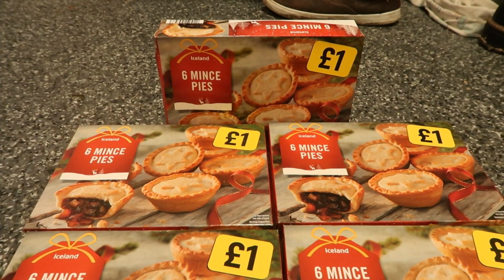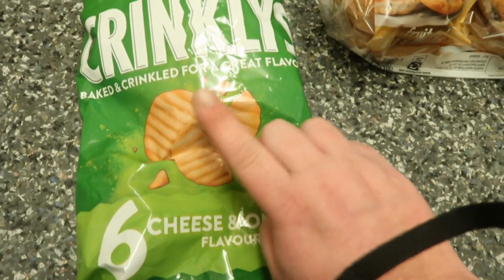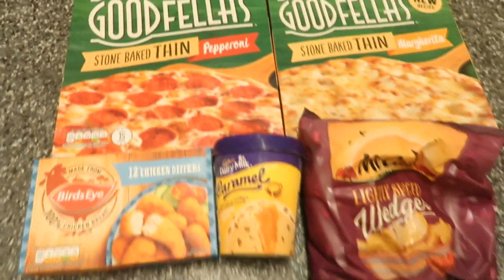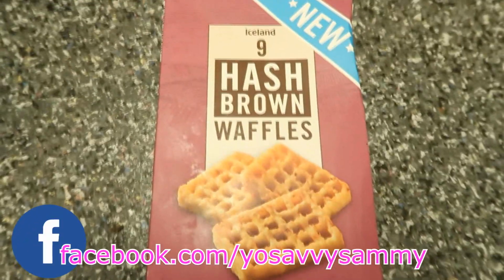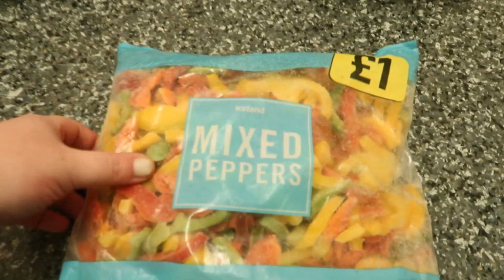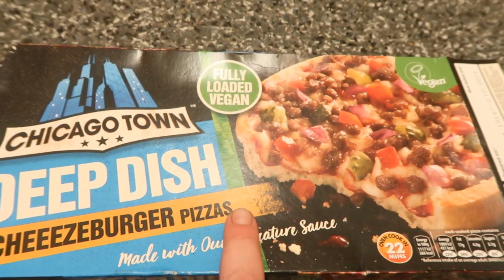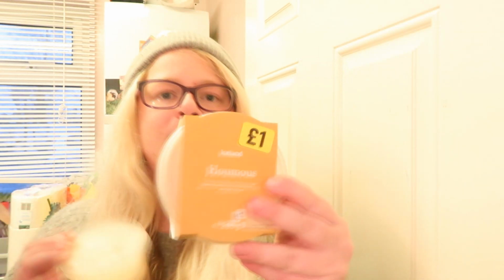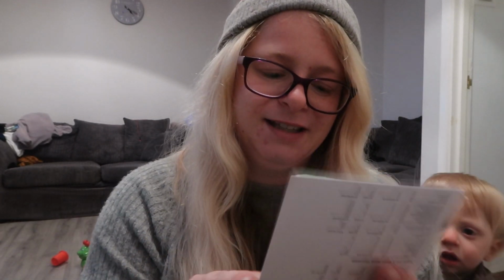ICELAND GROCERY BARGAIN HAUL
so i went shopping in iceland and i think thats there products are great priced and wanted to share with you the bargains i purchased! ALSO if anyone has any tips on what setting my canon G7X mark 2 should be on, please let me know!

yo sammy!